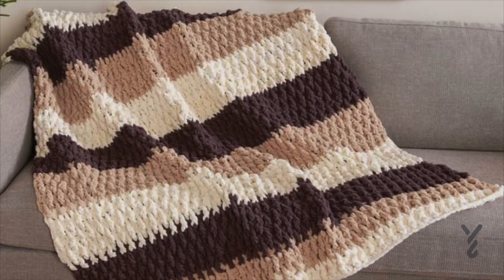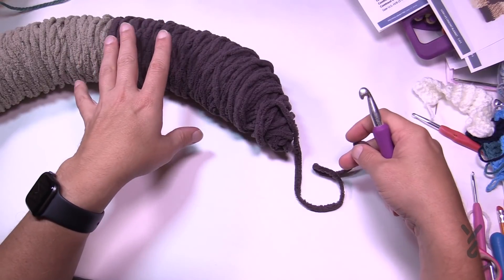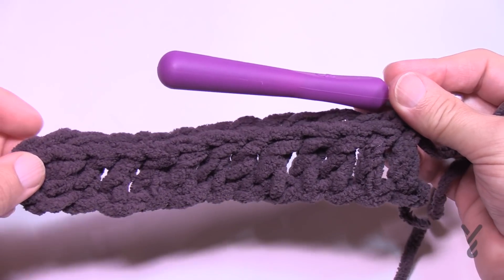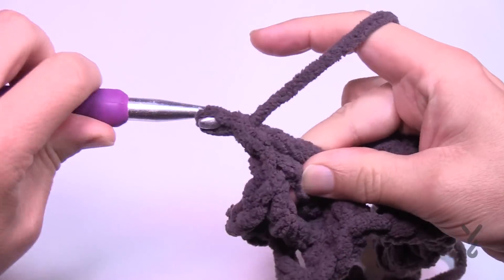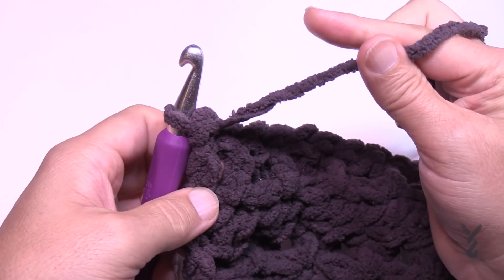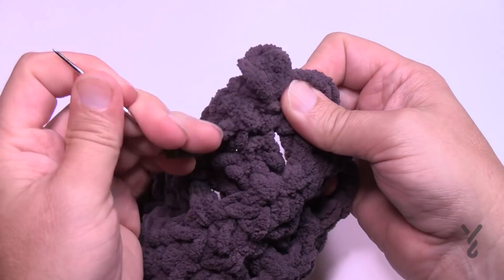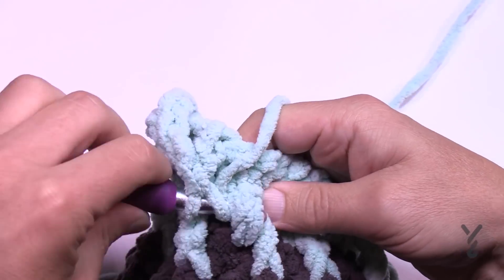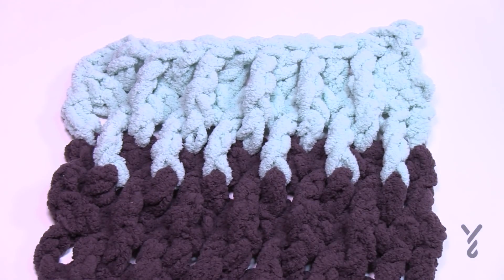Left Hand: O'Go Crochet Lush Life Blanket | EASY | The Crochet Crowd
The New O'Go Lush Life Crochet Blanket is a new pattern using the Bernat Blanket O'Go format.

This pattern is bigger than the original. It's designed so that you can either let the Bernat Blanket O'Gos just play their own tune OR, you can decide to colour play it with intentional colour strategy.

The pattern to change the size is in Multiples 2 chs + 3. I show how to strategize that in the tutorial listed as well.

VIDEO CHAPTERS
0:00 Start
0:15 Pattern Overview
3:41 Beginning Chain
4:31 Row 1
5:40 Row 2
6:55 Row 3
9:21 Row 4
10:01 Row 5
12:09 Repeating 2 to 5 until 60" is complete.
12:40 Row 3 forcing Colour Change.
15:37 Row 4
16:00 Row 5
17:28 Do rows 2 - 5 until 60" complete. Finishing techniques are shown.

PATTERN DETAILS
Stitch Multiple is 2 chs + 3
Hook Size on Pattern: 10 mm / N Hook
Yarn In Pattern: Bernat Blanket O'Go
For Teaching Purposes: I am showing same hook and yarn.